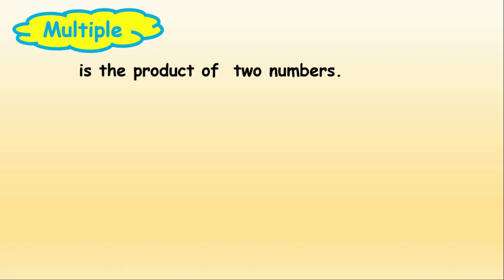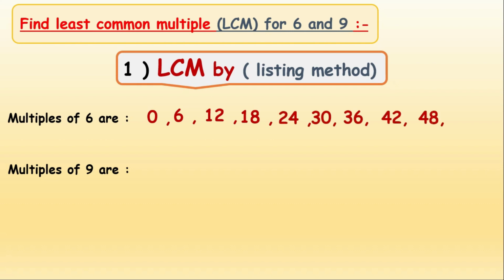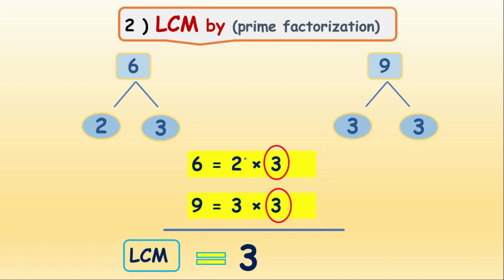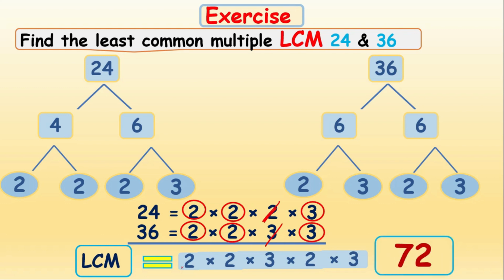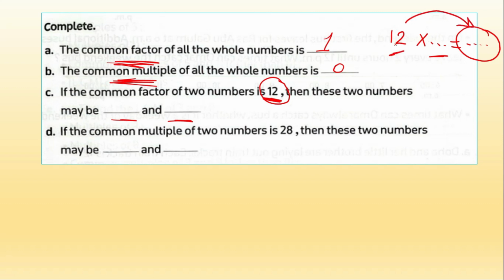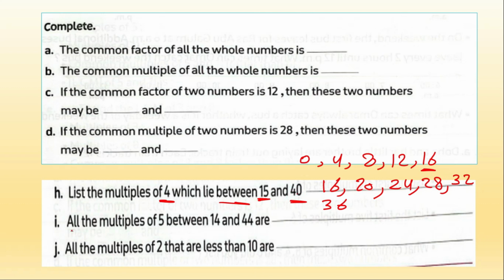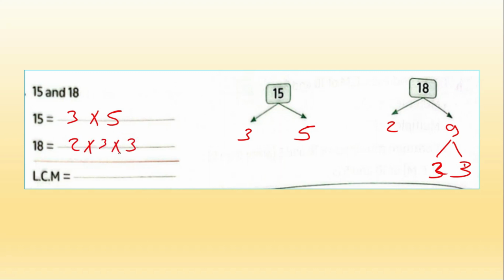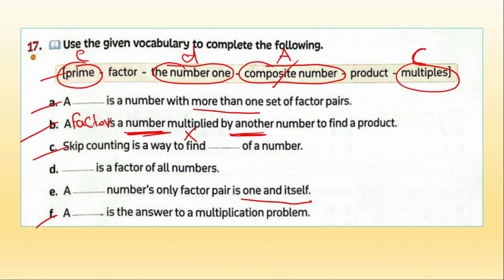math grade 5 1st term unit 2 lessons 6&7 / Identifying multiples& Least common multiple ( LCM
math grade 5 1st term unit 2 lessons 6&7 /  Identifying multiples

لينك جروب فيس بوك

لينك قناه واتس اب

قائمة ڤيديوز الصف الخامس الابتدايئ